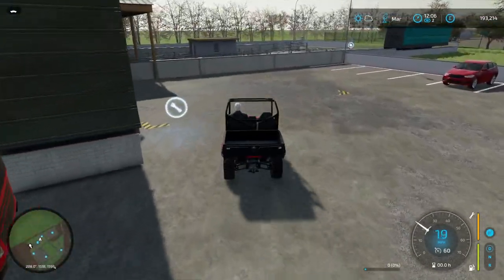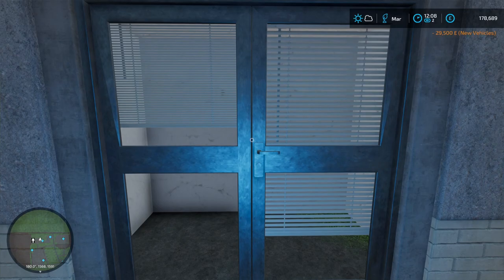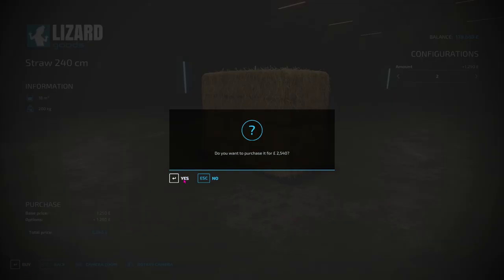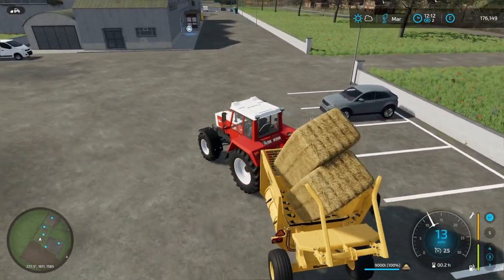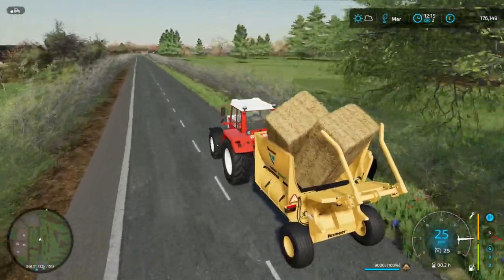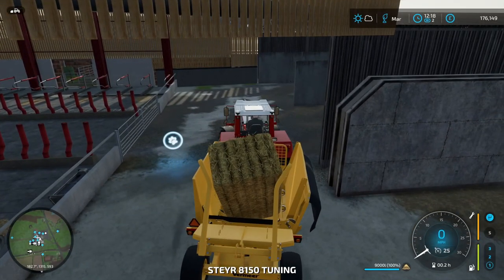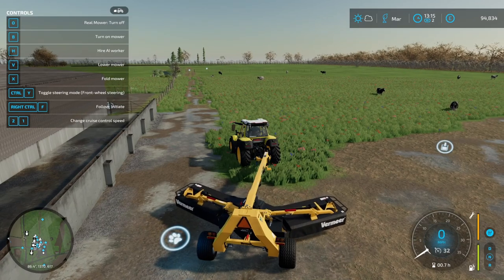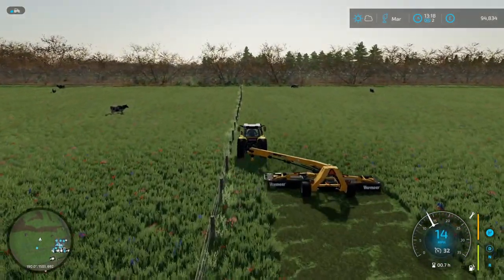Using the Vermeer Pack | Ballam Road Dairy Farm | Pembertons Farm | Farming Simulator 22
I use all of the Vermeer Pack creating bales.

Music

My Details

Mods

Check Description in Episode 01. Thank you.